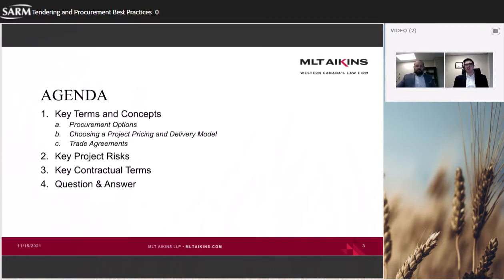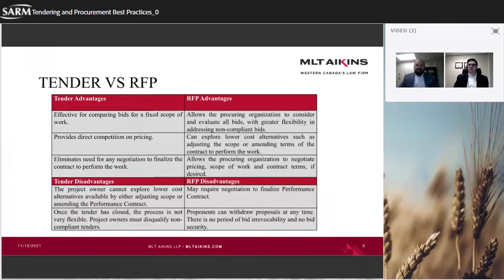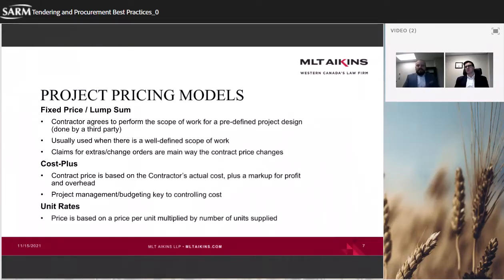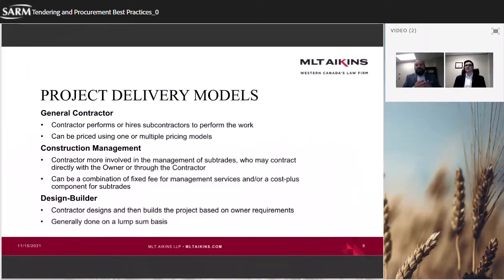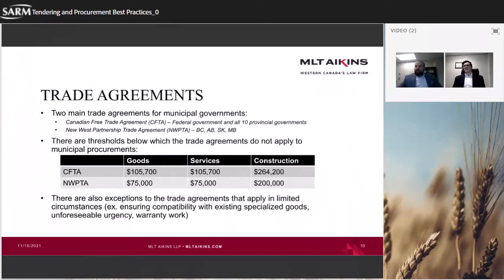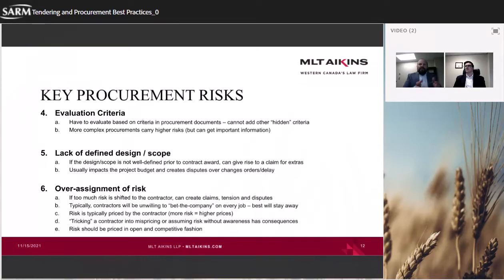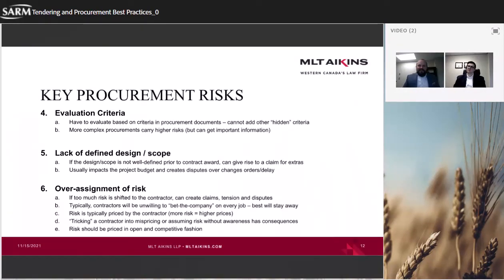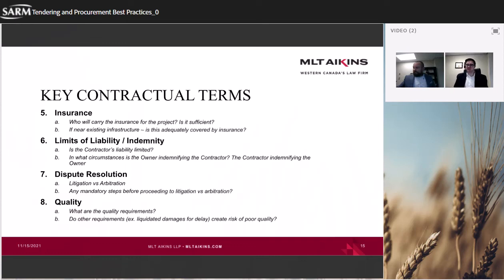Webinar: Tendering and Procurement Best Practices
Procurement and tendering can be complex and challenging. In this session, participants will learn how to acquire the goods and services they need to support their communities in a way that complies with their legal obligations, including trade agreements. Participants will learn practical steps they can take to reduce risk and succeed in the procurement process.

Date of Event: November 16, 2021
Speakers: Andrew Konopelny – Associate, MLT Aikins,
Robbie McLellan – Counsel, MLT Aikins